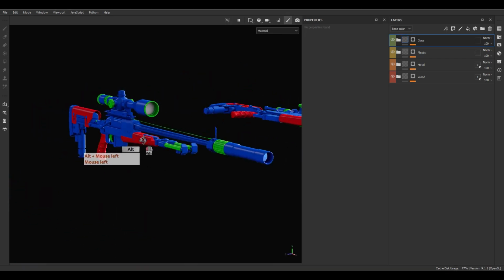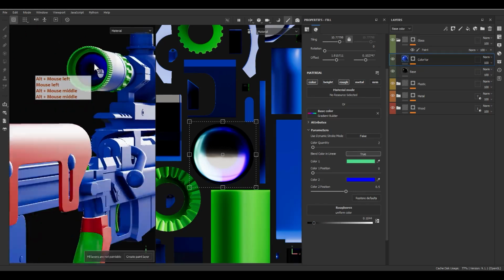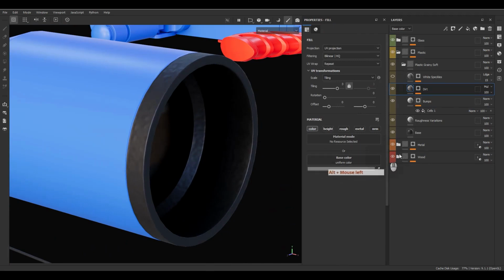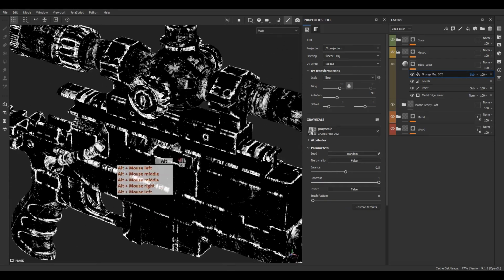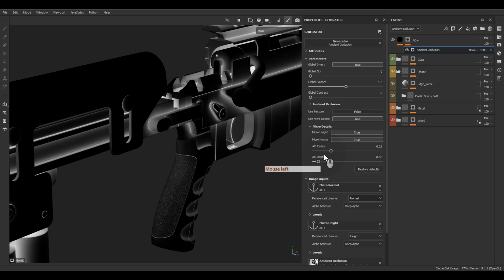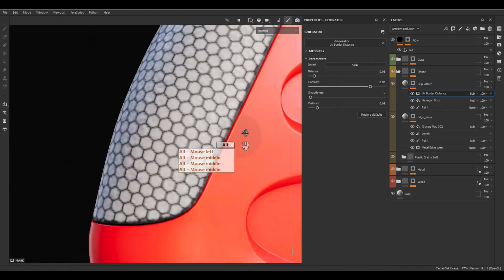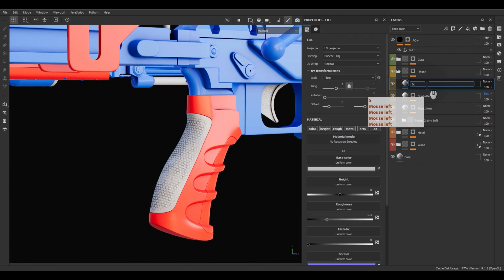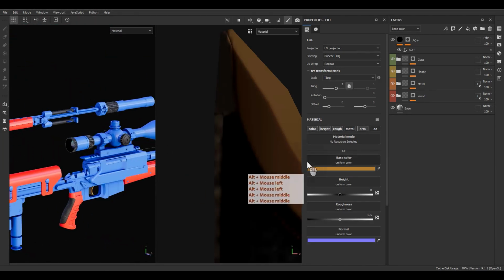SnipeGun Part03 GlassandPlasticMaterial